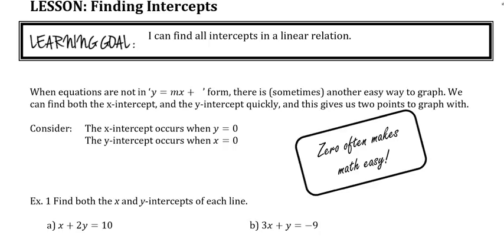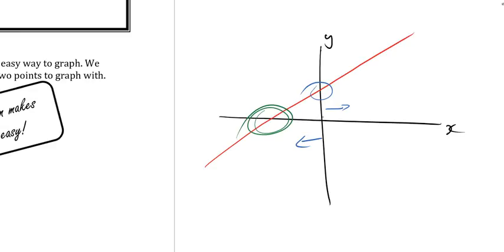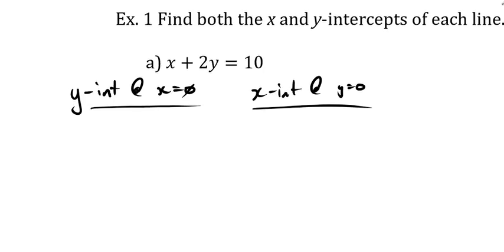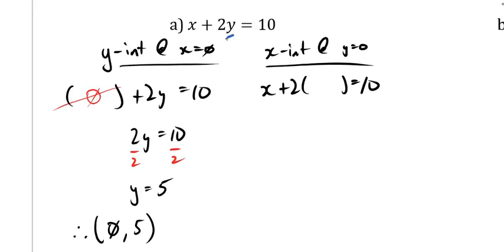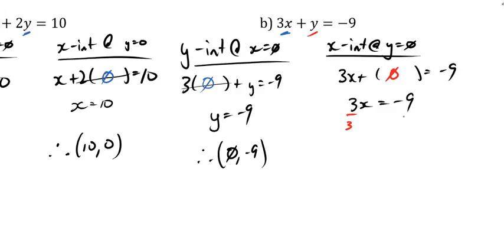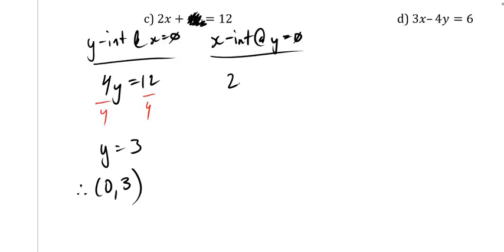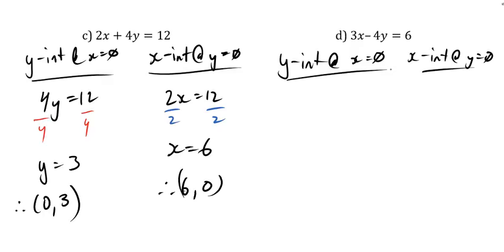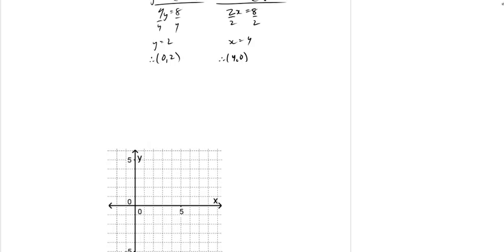01 LESSON video Finding Intercepts